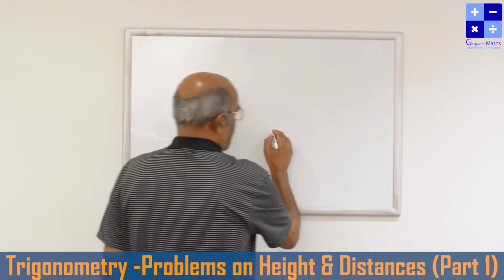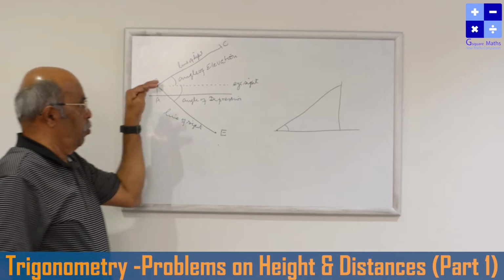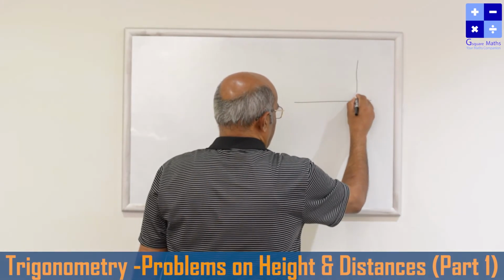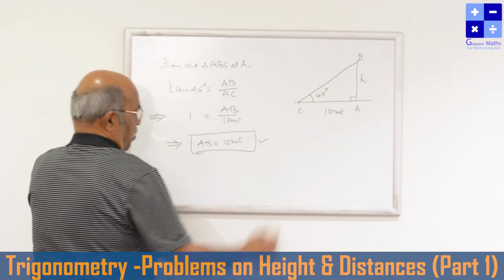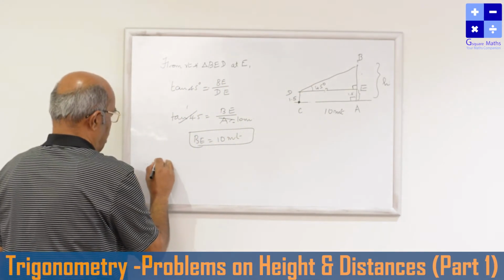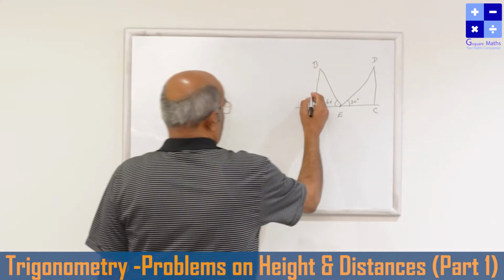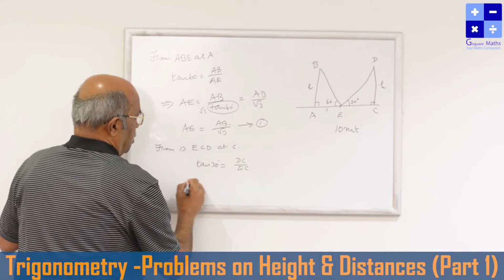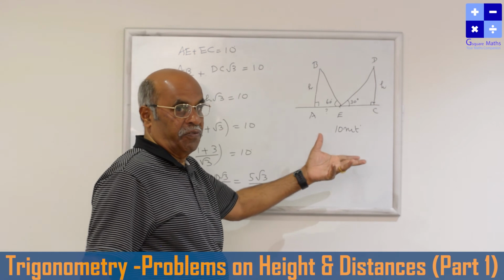Problems on Height and Distance Part 1 | Gsquare Maths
This video covers  Problems on Height and Distance in Trigonometry.I hope this is useful to everyone. Please dont forget to post your comments in either youtube or facebook.